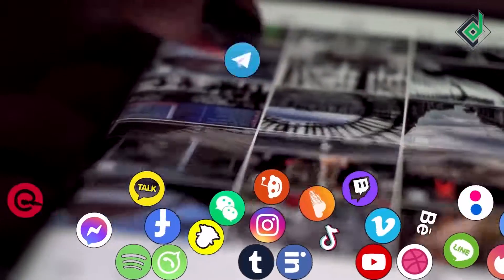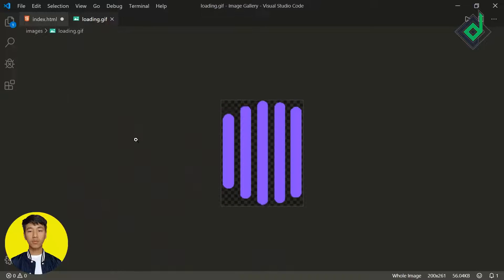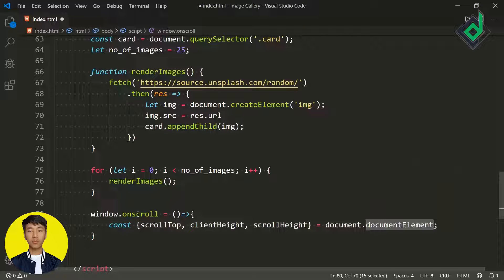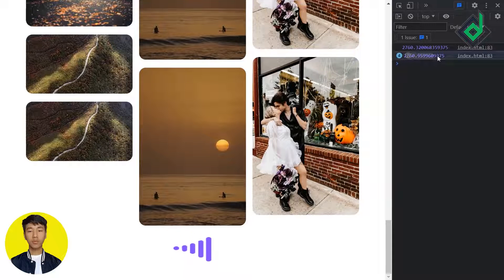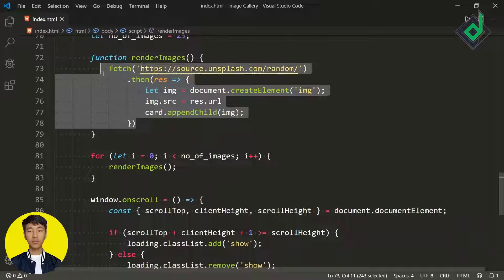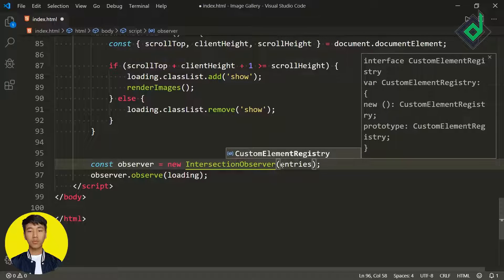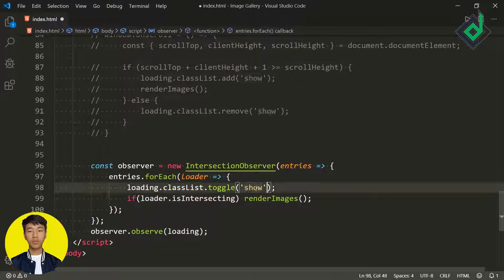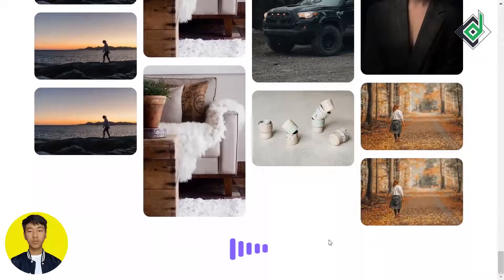Infinite Scrolling With Vanilla JavaScript | Lazy Loading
*Infinite scrolling* is common especially in social media applications. With vanilla JavaScript, I'll show you how can you add *Infinite Scrolling* to your next project. I'll give you *2 methods* with the help of which you'll be able to build *Infinite Scrolling* effects easily.

⌚Timestamps
00:00   Intro
01:25   HTML & CSS
02:38 1st Method
07:15 2nd Method (Intersection Observer)
10:59 Outro

🌎 Browser : Brave V.1.40 (Chrome V.103.0)
📝 Code Editor : VS Code
💠 Extensions : Live-server